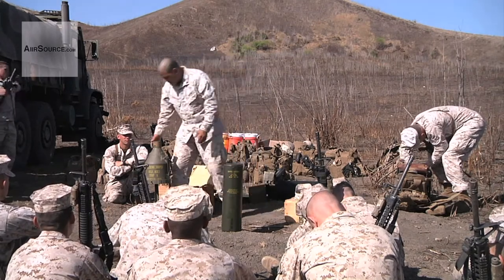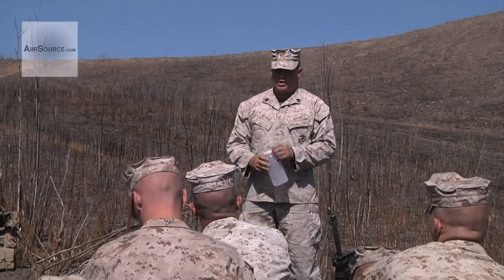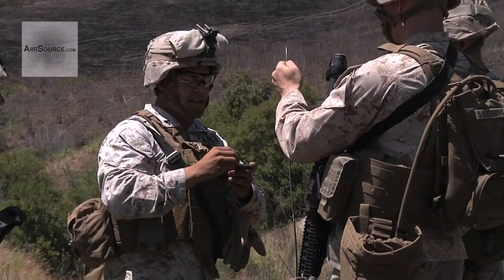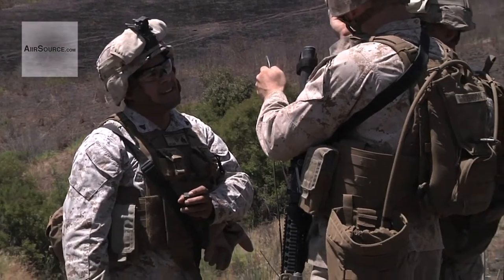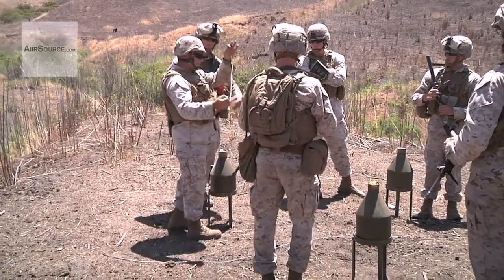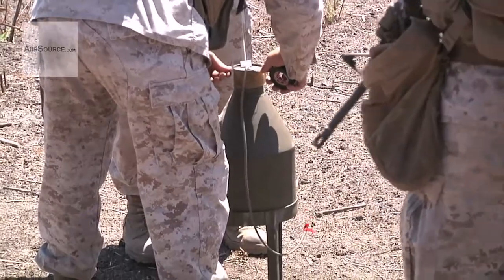U.S. Marines Demolition Training at Range 108. Part 1/2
Marines serving with Bravo Company, 1st Combat Engineer Battalion, conduct demolition training at Range 108 here, June 19, 2013. The company's Marines learned about the capabilities of various explosives such as dynamite, TNT, shape charges and C4. The charges are used by engineers to destroy heavily armored vehicles, defensive obstacles and bridges. Courtesy Video | 1st Marine Division | Date: 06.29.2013

AiirSource℠ covers military events and missions from the Army, Navy, Marine Corps, Air Force, and Coast Guard.